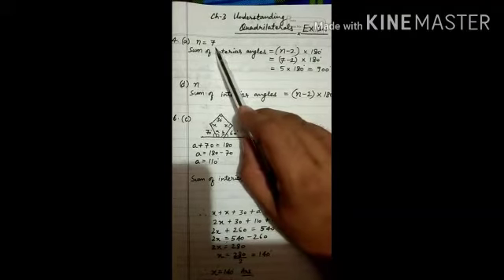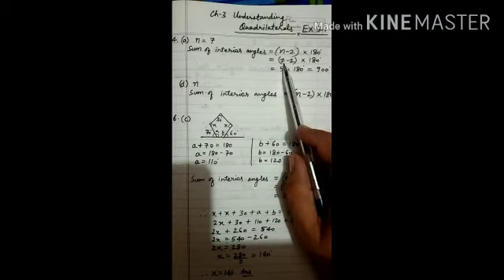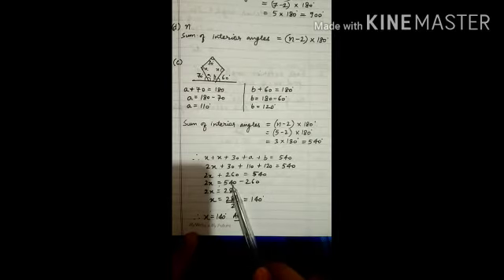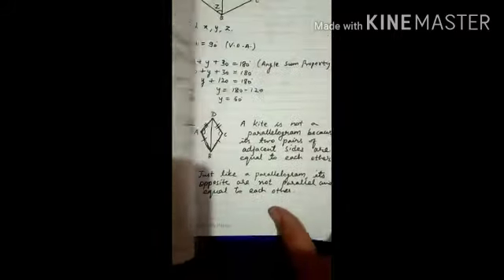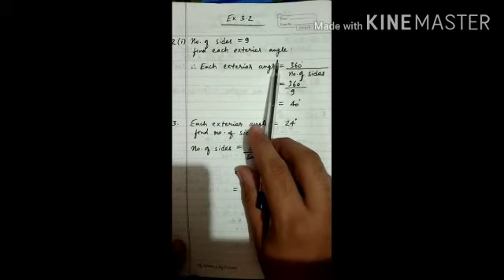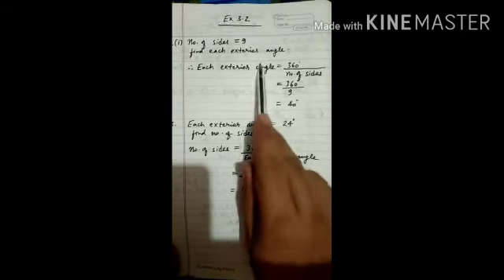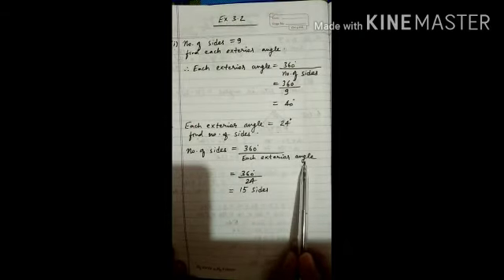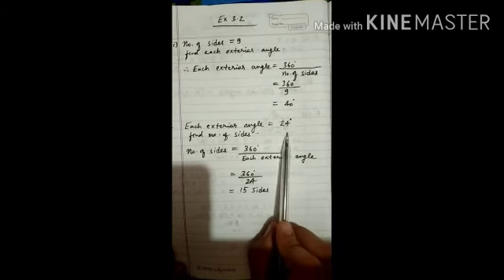MLZS JHANSI CLASS 8 Mathematics Chapter 3 Understanding Quadrilaterals Lecture 2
MLZS JHANSI CLASS 8 Mathematics Chapter 3 Understanding Quadrilaterals Lecture 2 By Pratik Sir